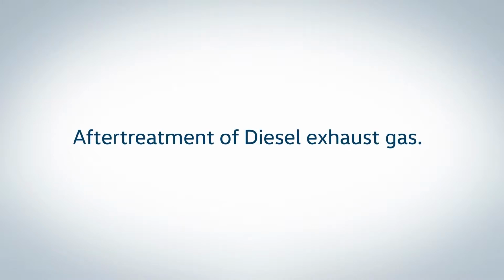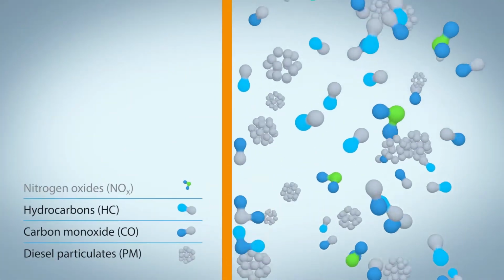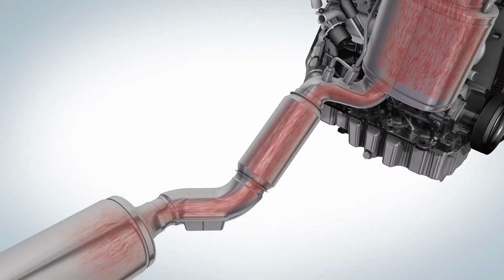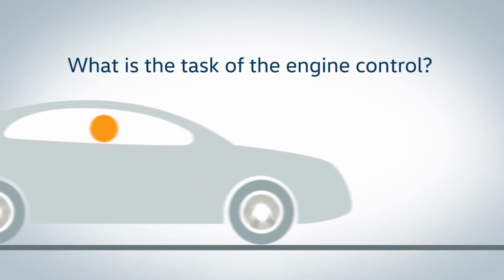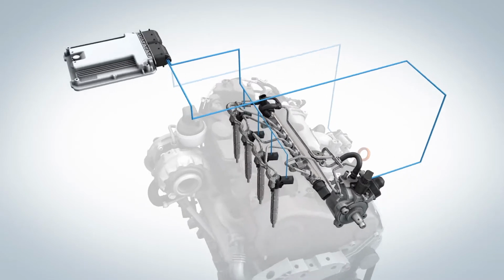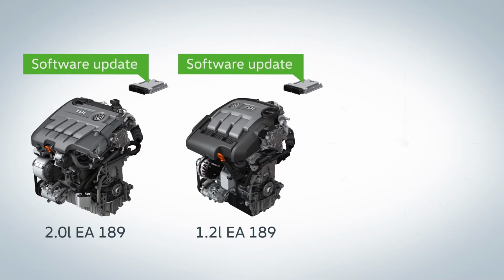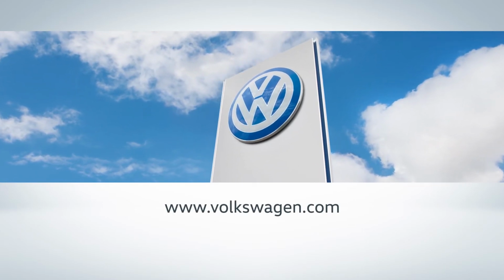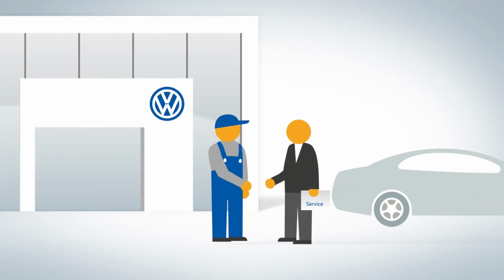Aftertreatment of Diesel Exhaust Gas/ Informacija apie dyzelinius variklius